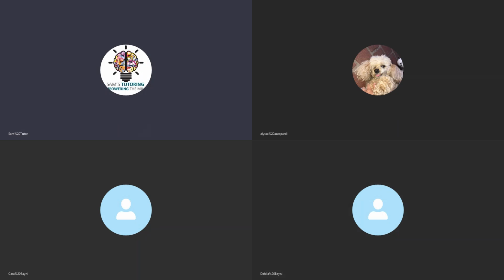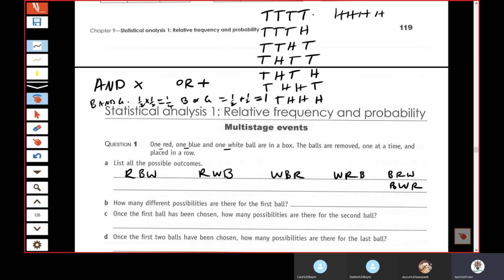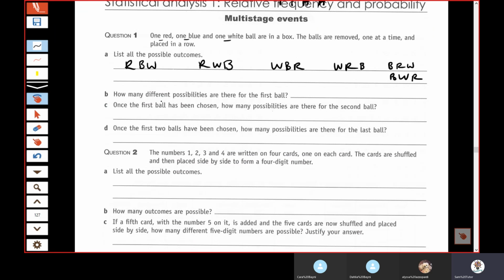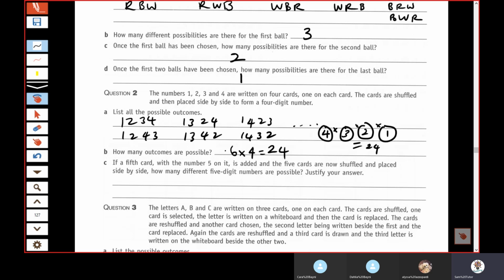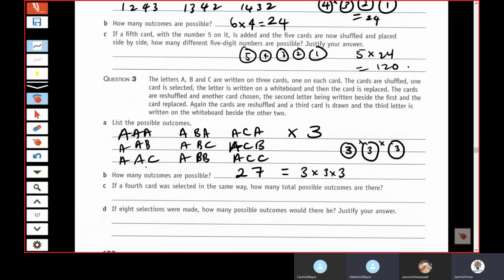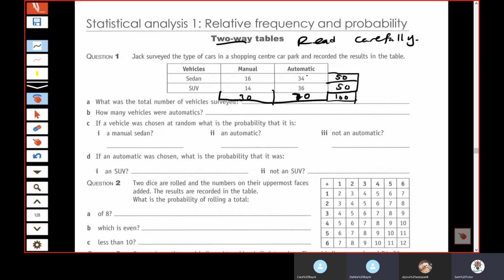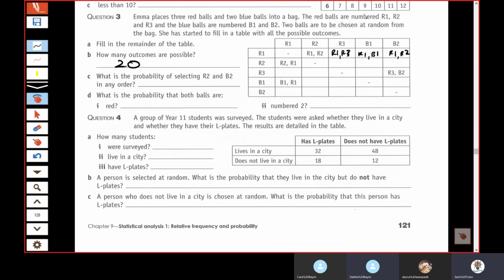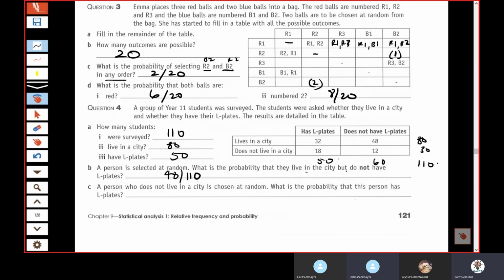Year 11 || Std || Time PART 1